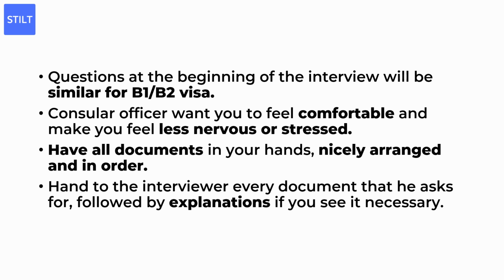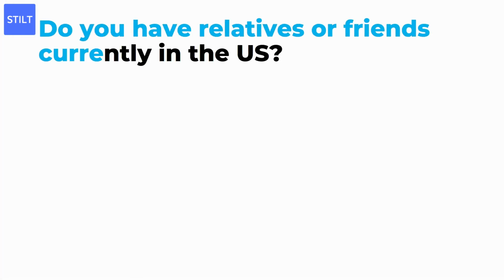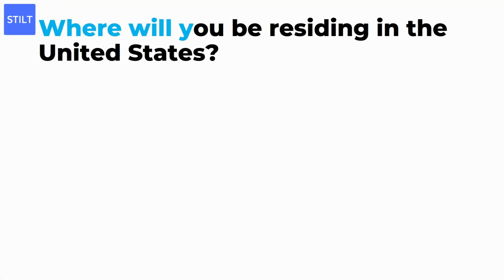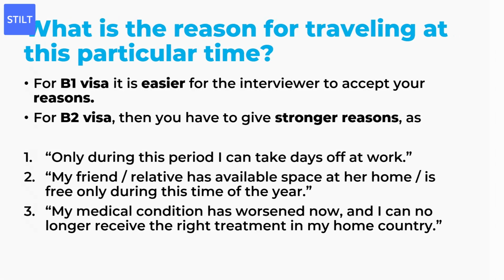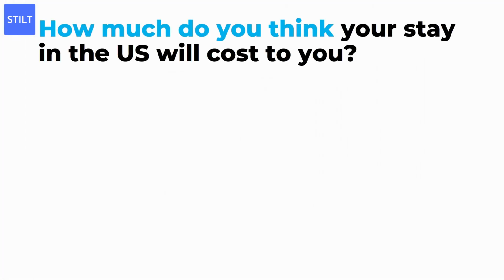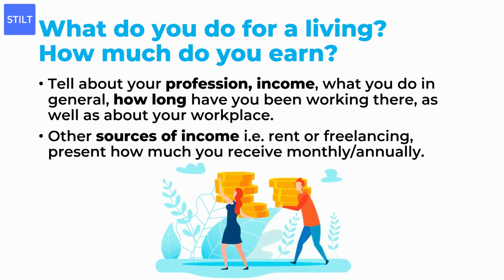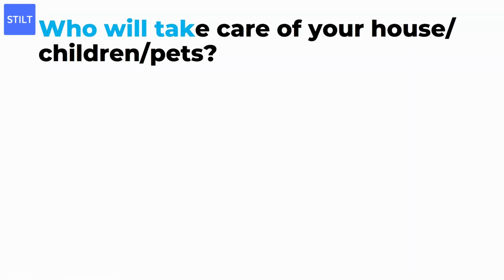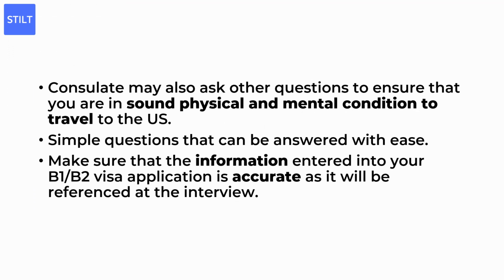Tips for USA Tourist Visa Interview 2020 - B1/B2 Visa Interview Questions and Answers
If you are applying for a US B1 Visa or a B2 Visa you will have to go through an interview with the consular officer at your US Embassy. In this video, we will discuss the following topics related to B1 B2 Visa Interview

1. How to prepare for B1 B2 Visa Interview
2. B1 B2 Visa Interview questions and answers
3. Best practice tips for a USA tourist visa.
4. Documents required for the USA tourist visa interview.